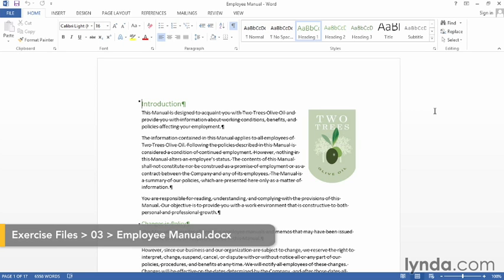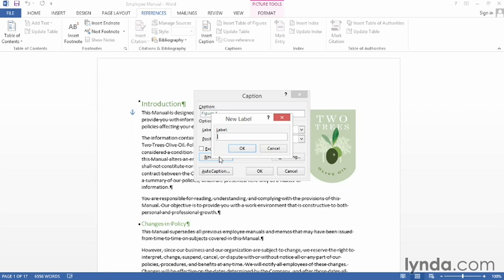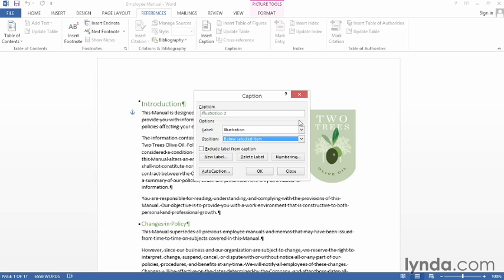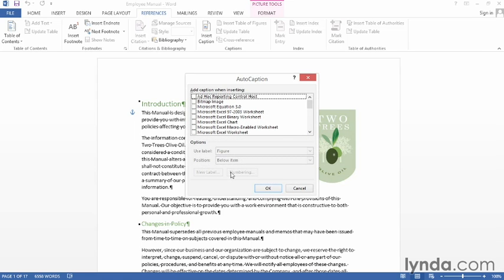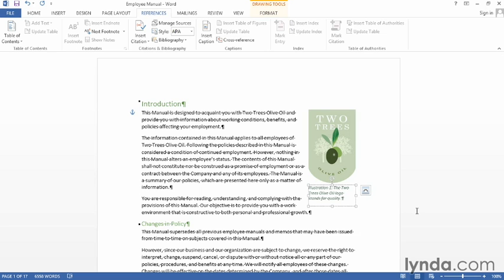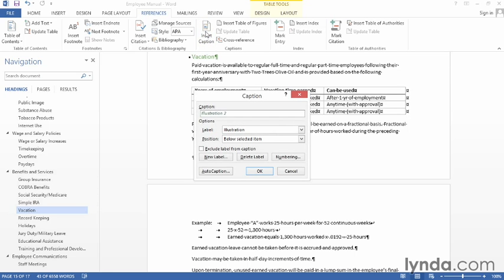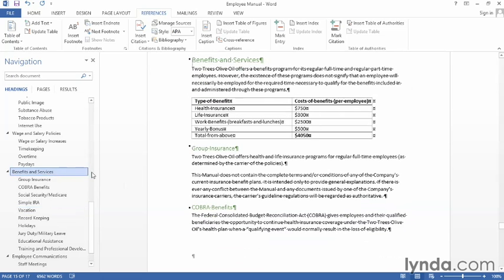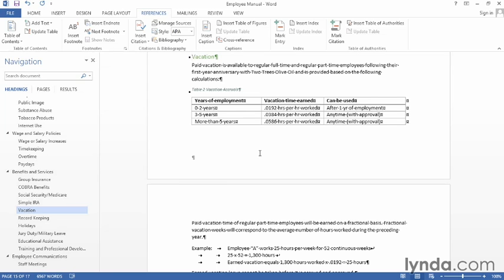03 01 caption of word 2013